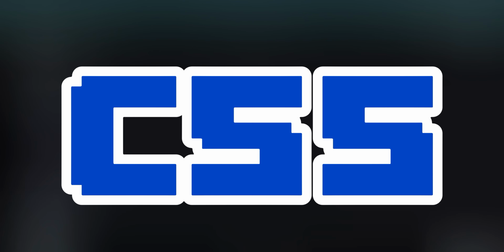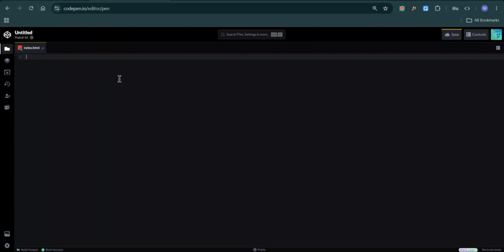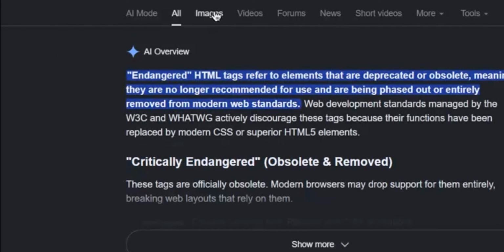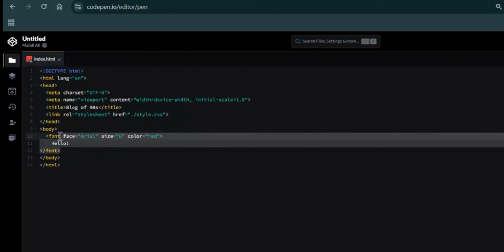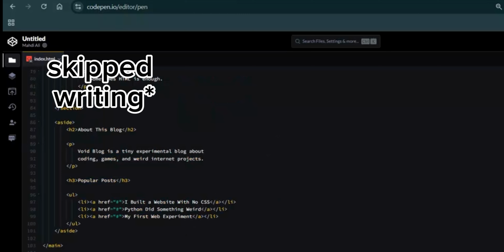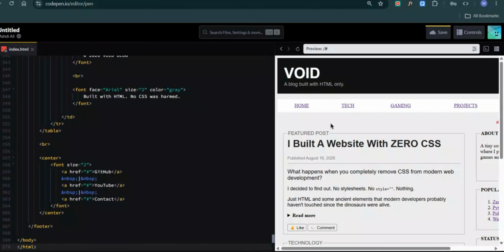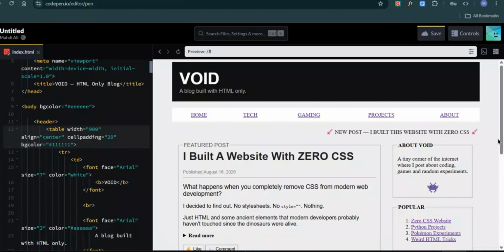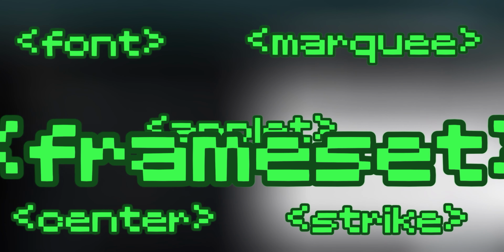This website uses no CSS, but it feels like....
how to make a website with zero CSS that still looks good
how to build a website without using any CSS
website that looks like it uses CSS but uses zero CSS
how to make HTML look good without writing CSS
pure HTML website design without CSS

In this video I tried to create a website without any CSS 👀
And as my videos get usually low performance, I am changing my niche a bit of 📉
And if you are reading this then God bless you :)☪️